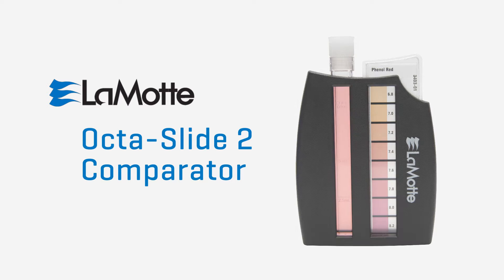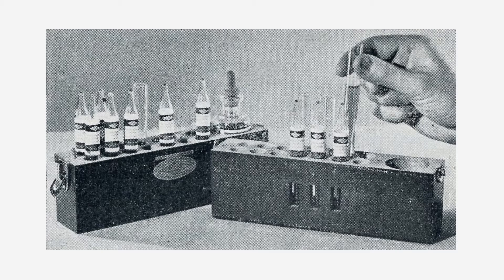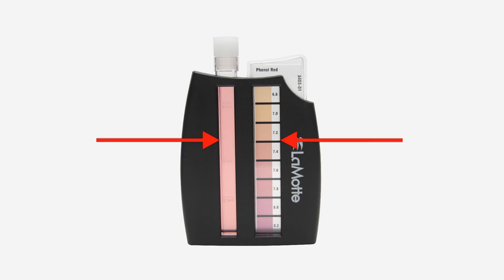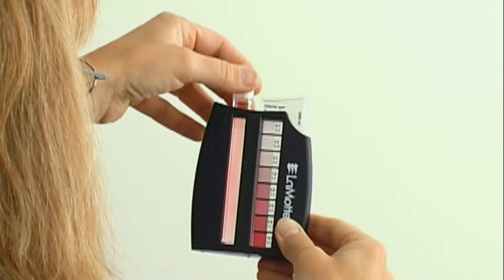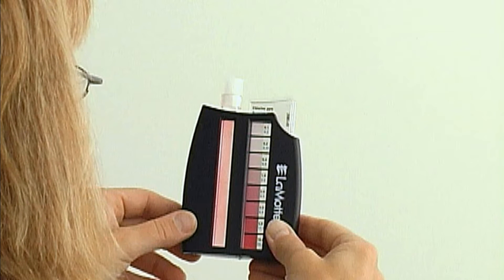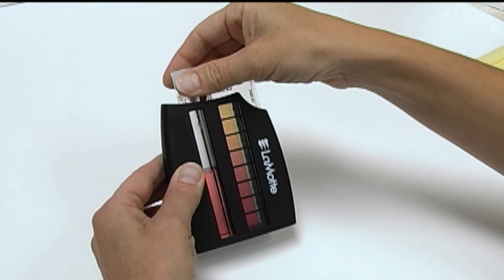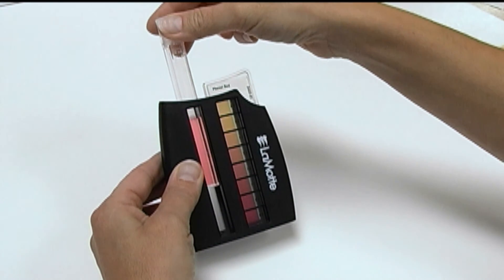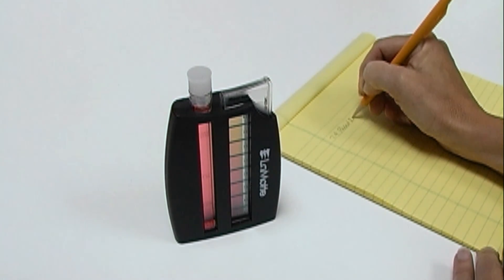LaMotte Octa-Slide 2 Comparator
The LaMotte Octa-Slide 2 Comparator allows 8 color standards to be viewed at once against a precision matched color bar which is top-loaded next to the sample tube.